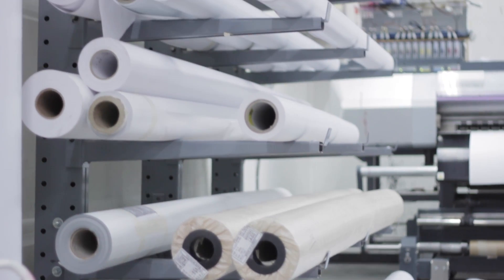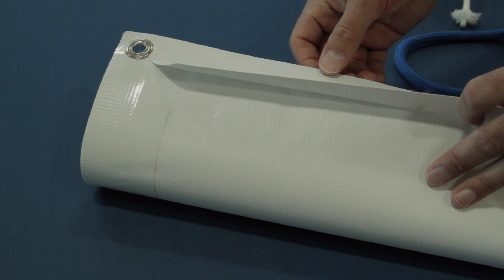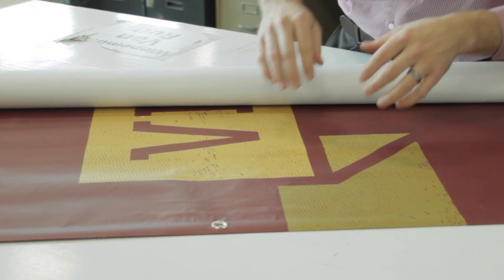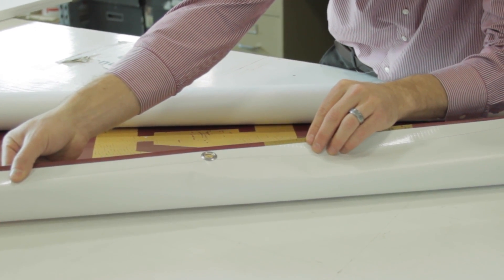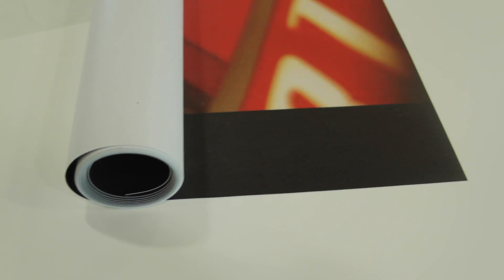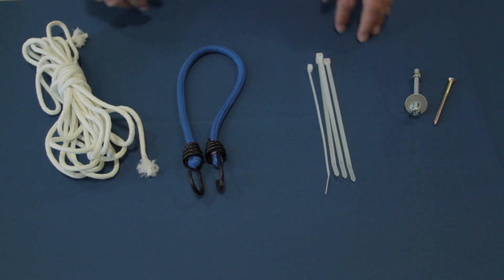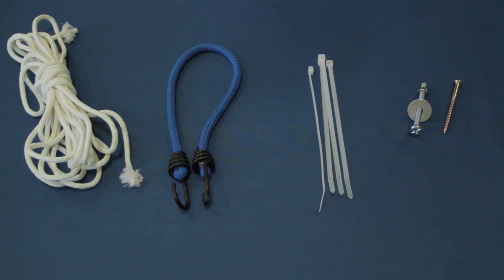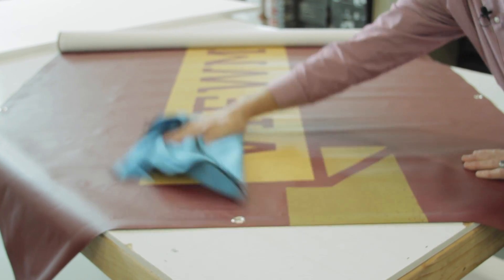Custom Vinyl Banners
Signs.com provides you with a comprehensive overview of their custom vinyl banners including what vinyl is, how it is printed, how to install, how to care for and maintain, and how to remove and store your banners.